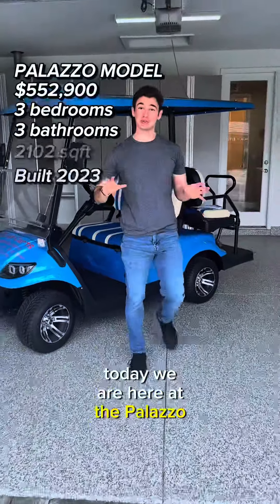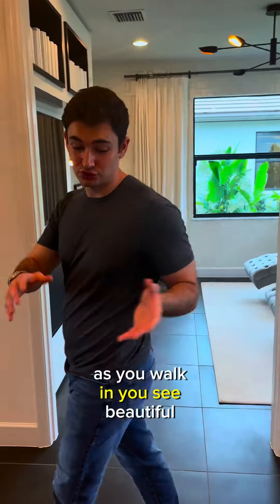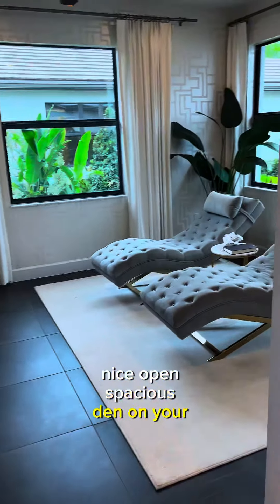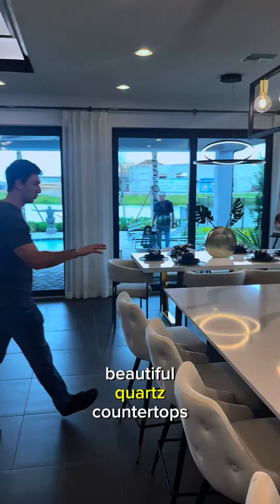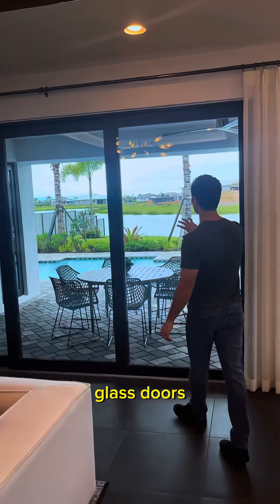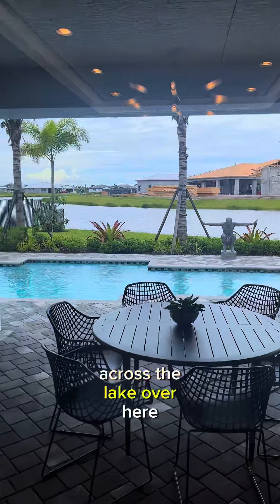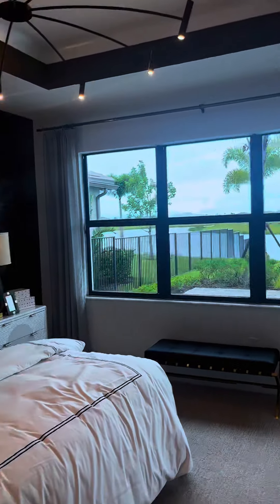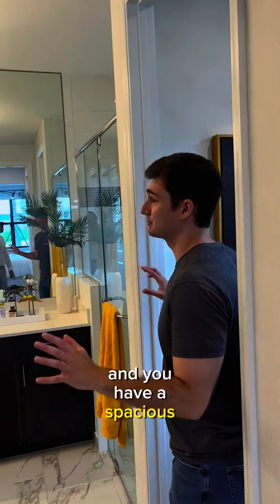Valencia Walk at Riverland